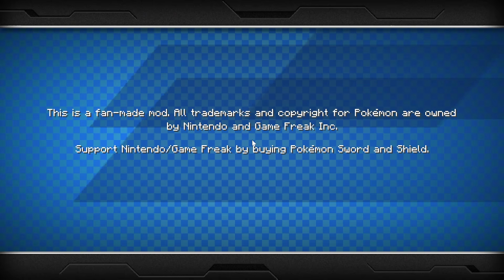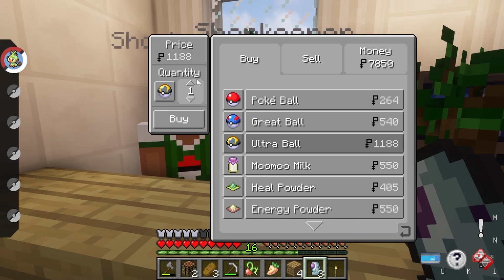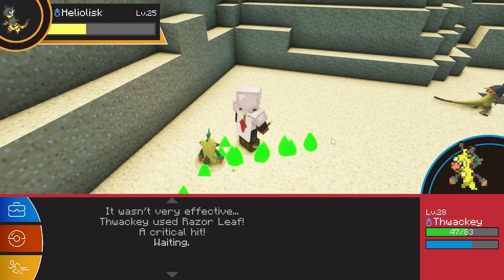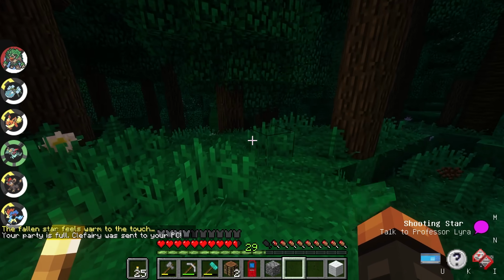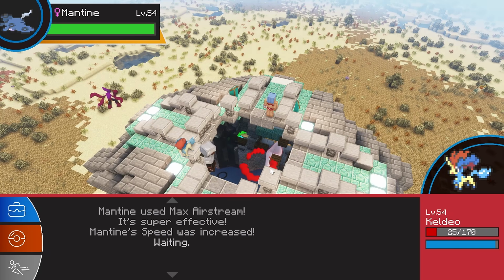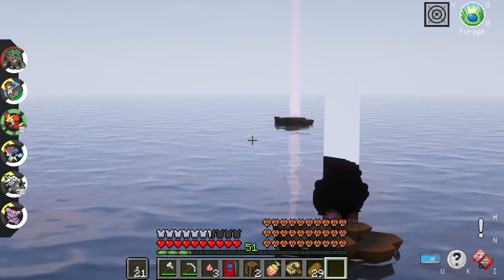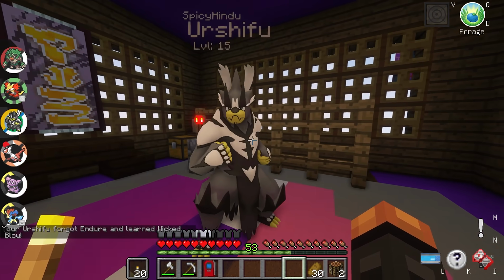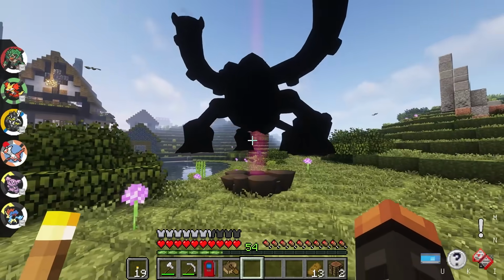100 Days in Minecraft Pixelmon: An Incredible Journey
Rent Your Own Minecraft Server Cheap Here!

Visit SpicyTown!  /warp spicytown

Pixelmon 100 Days videos have resurfaced! Minecraft Pixelmon is a very popular Minecraft Pokemon mod that has developed for almost a decade! The Pixelmon mod is used by many YouTubers in their 100 days in Minecraft modded series. Pokemon has always been my favorite game ever since I was a child, and I can’t wait to play it in Minecraft. Enough chit-chat, come along on the adventure and watch how I spend 100 days in Minecraft Pixelmon mod.